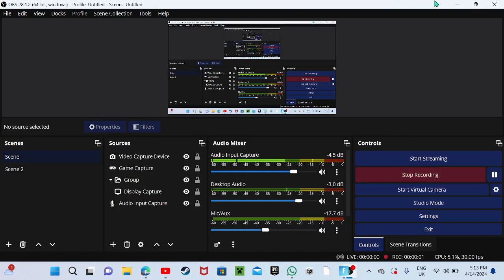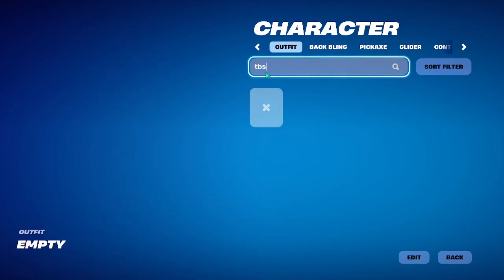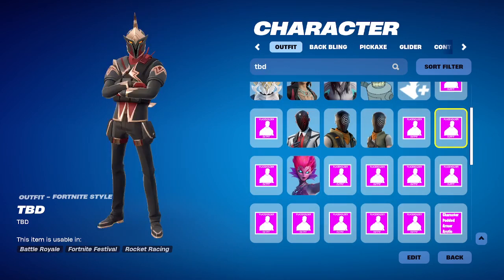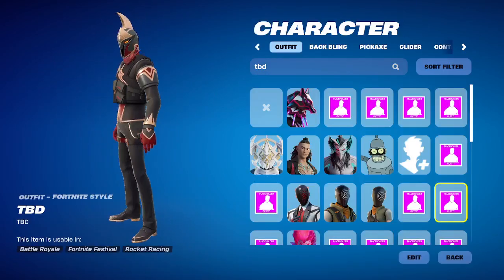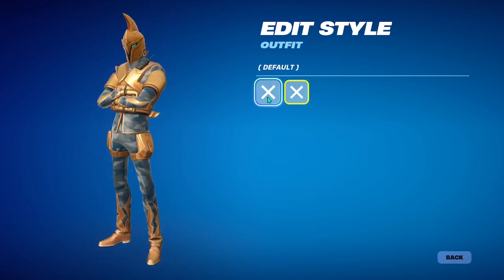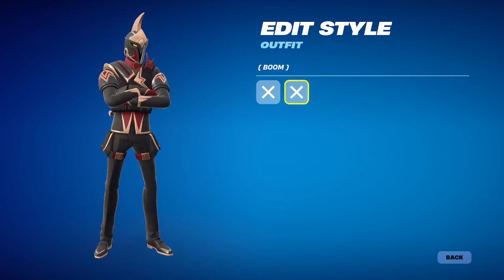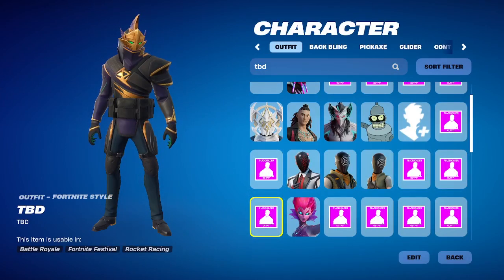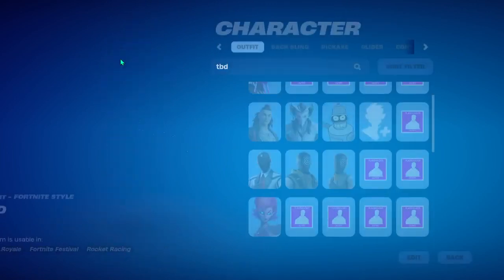The Fortnite henchmen skins this season are ready to release!